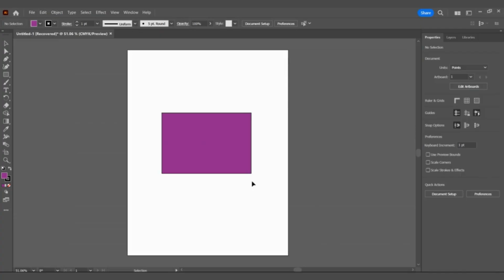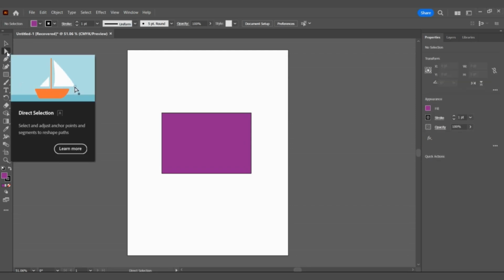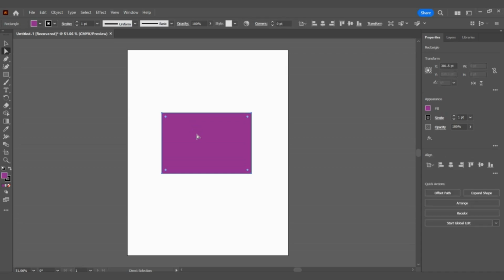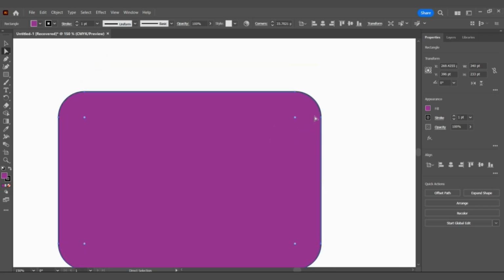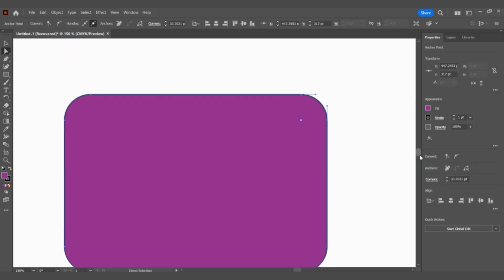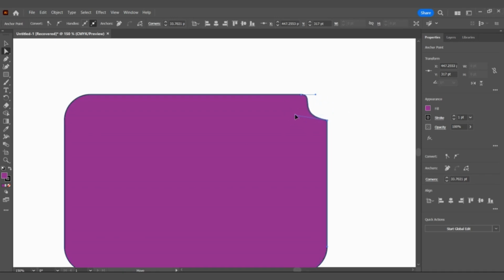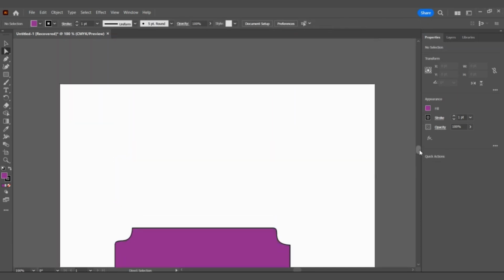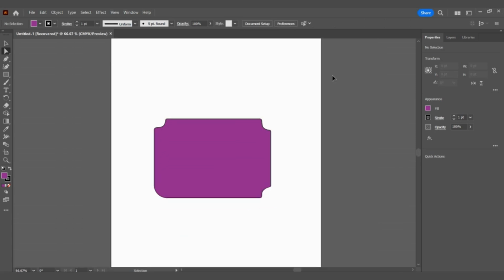Direct Selection Tool in Adobe Illustrator | Class 03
Welcome back to Global Creative Design!

In this tutorial, we’ll dive into the Direct Selection Tool in Adobe Illustrator, perfect for precise editing of anchor points and paths. Learn how to:
✅ Select and move individual anchor points
✅ Edit path segments and curves
✅ Adjust Bezier handles for custom shapes
✅ Work with overlapping objects and refine designs

The Direct Selection Tool is a must-have skill for designers who want total control over their artwork.

📌 Next Video: Mastering the Pen Tool for Custom Shapes

Stay creative and keep designing! ✨